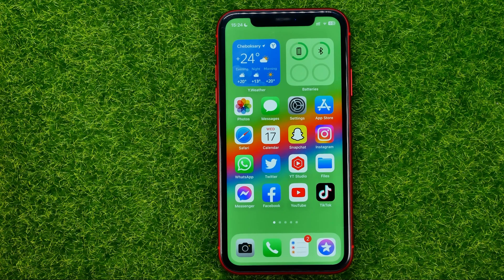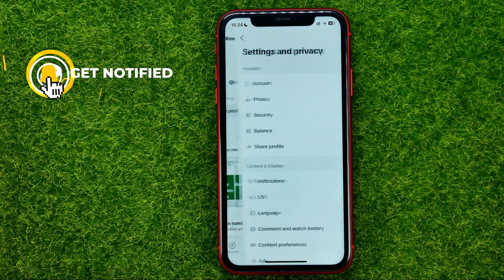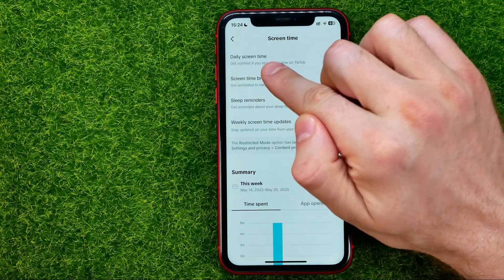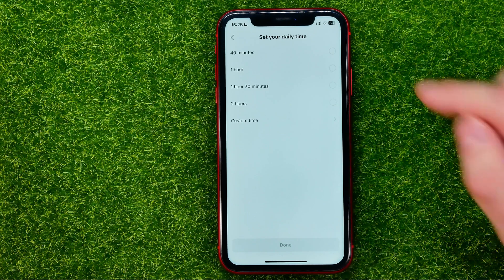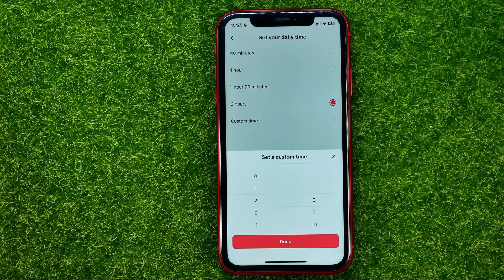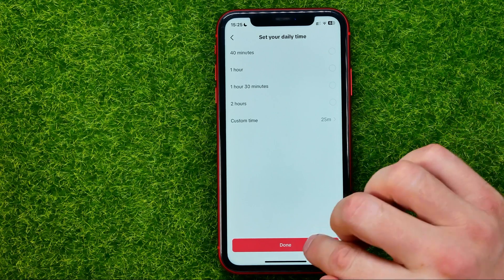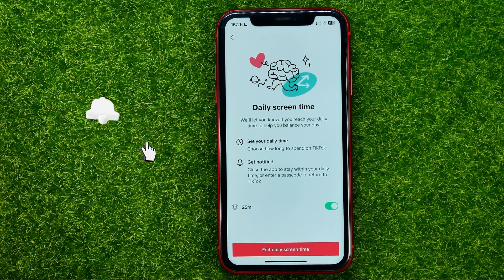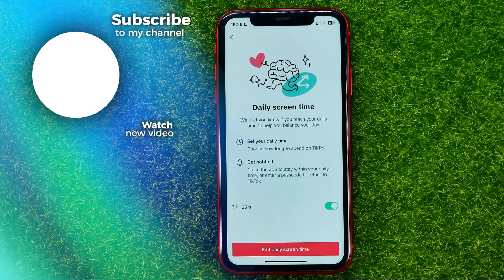How to Set Daily Screen Time on Tiktok - Full Guide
If you are looking for a video about how to set daily screen time on tiktok, here it is!
You will learn how to limit screen time on tiktok. That's easy and simple to do from your phone.

00:00 - Intro
00:25 - How to set daily screen time on tiktok - full guide